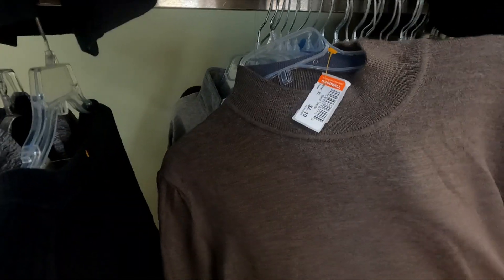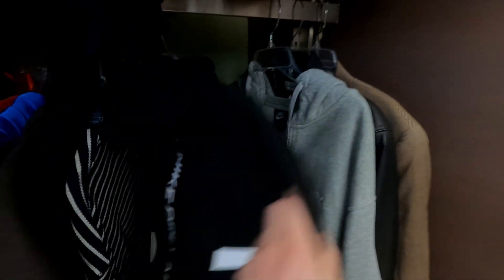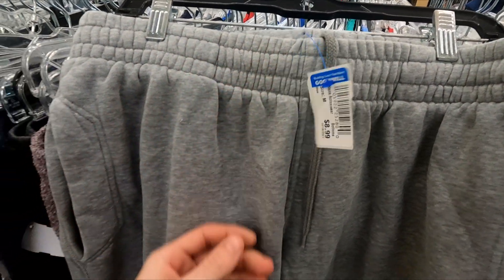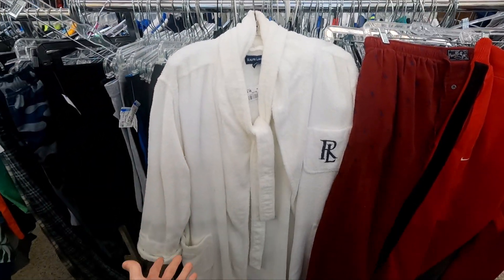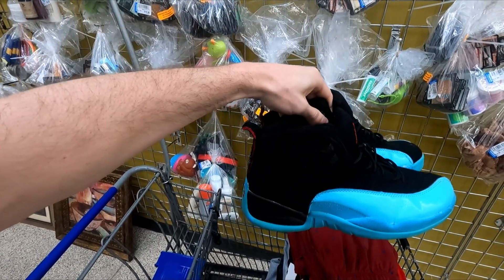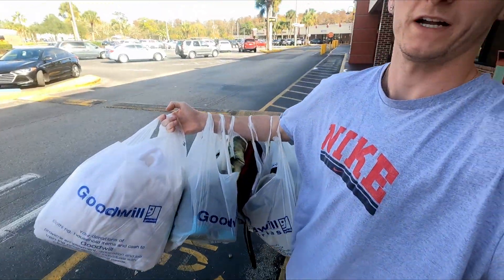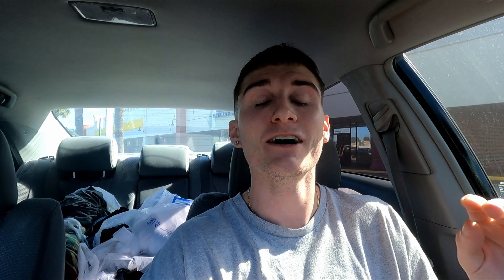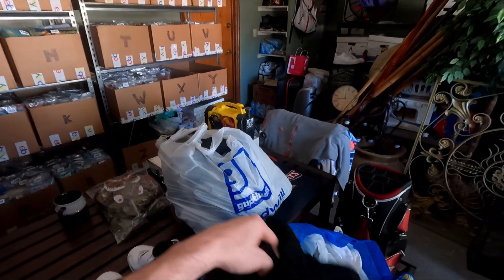$250 Jordan's Found at Goodwill! Huge Thrifting Haul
I cannot believe we just found these in this Goodwill. I wasn't even supposed to go thrifting today!!

Want to know what supplies I use to run my business? Check them all out here!

Cam ✔